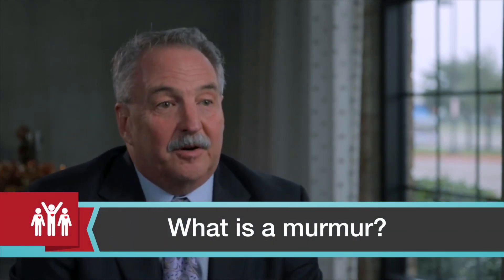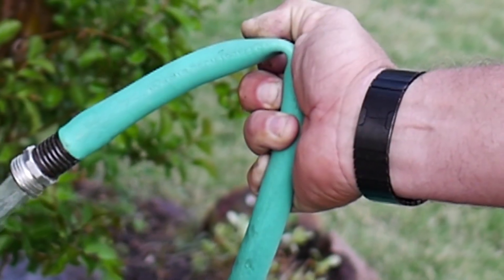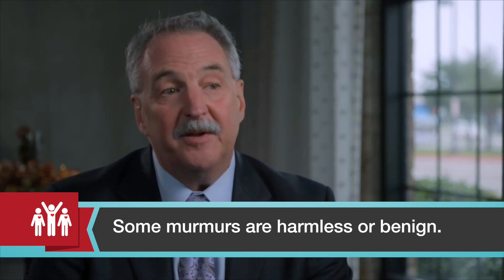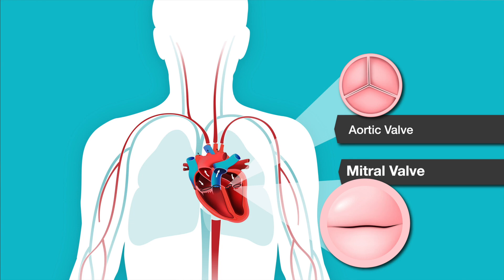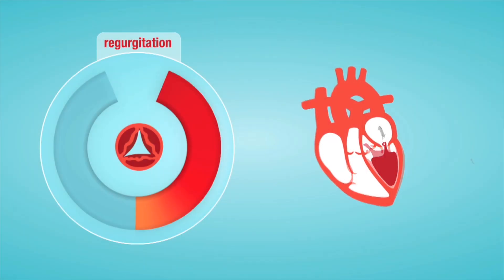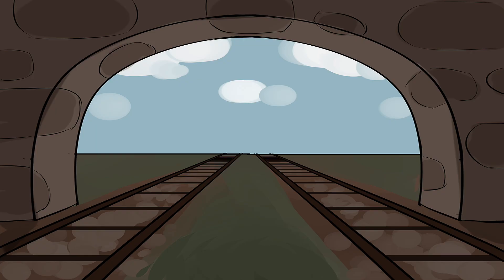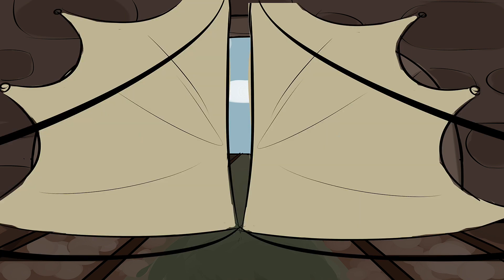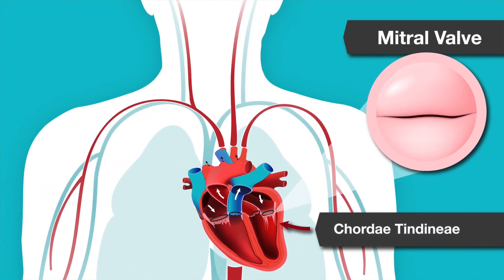Understanding Heart Murmurs, Aortic and Mitral Valve Problems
Dr. James Edgerton provides a simple explanation of terminology such as heart murmur, and aortic and mitral valve stenosis and insufficiency (regurgitation).